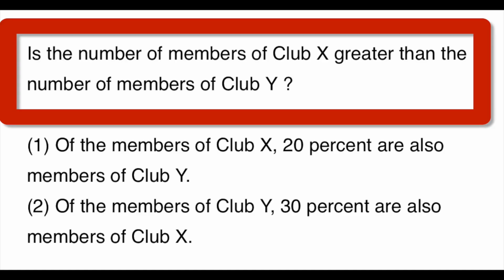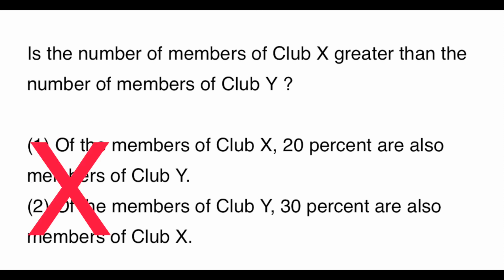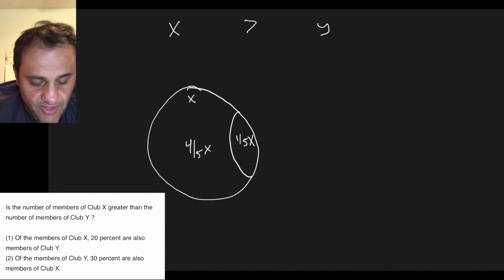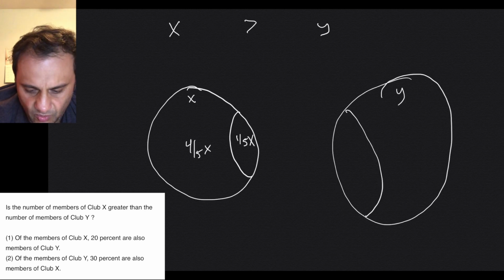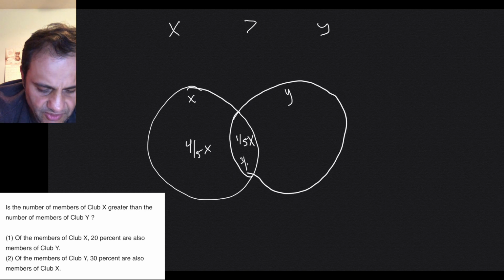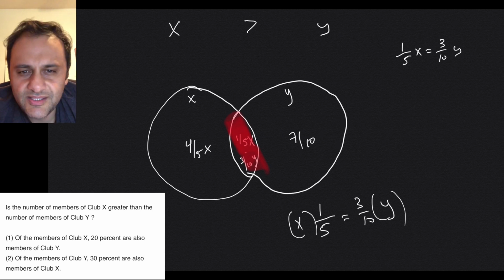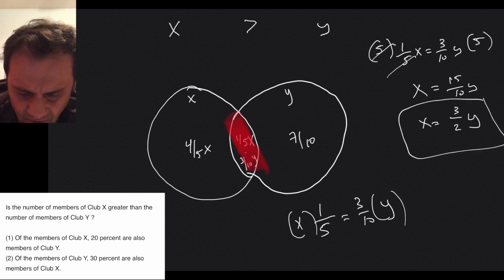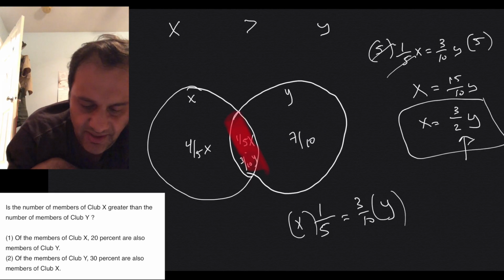Learn how to do Venn Diagram equations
This video illustrates how to do a Venn Diagram equation/set.